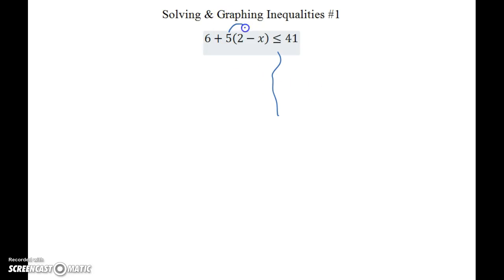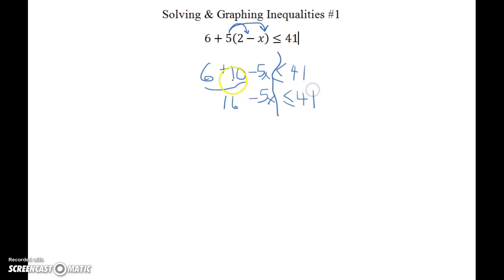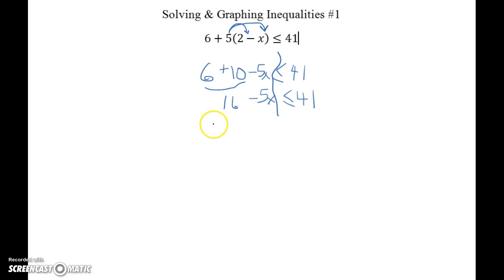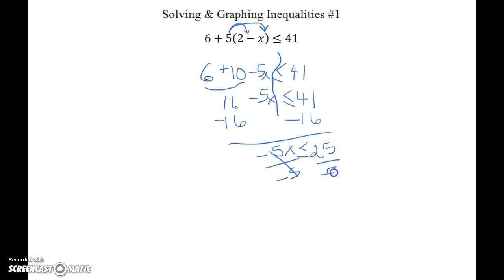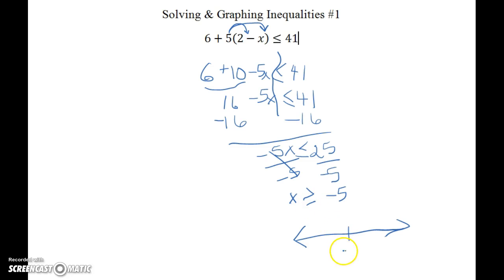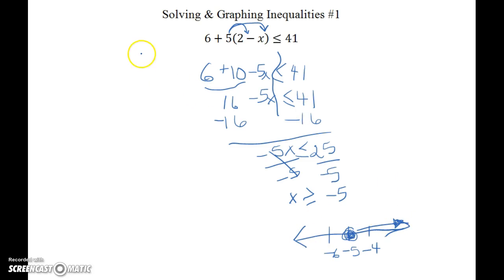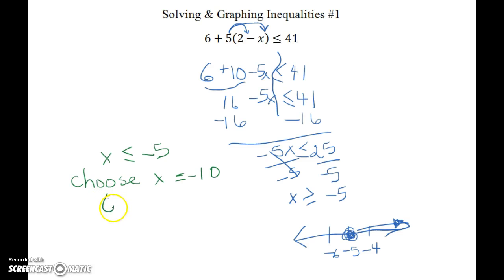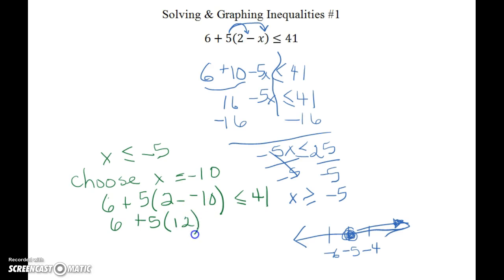Solving & Graphing Inequals #1